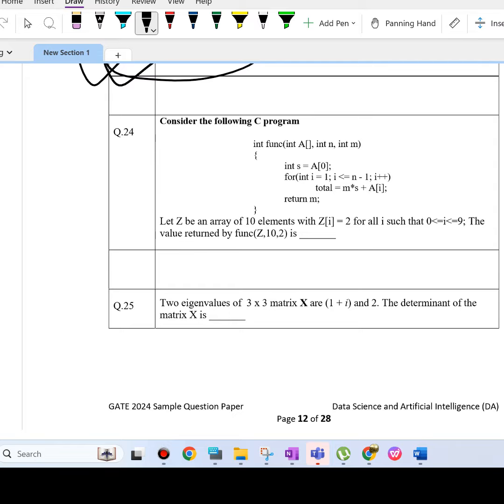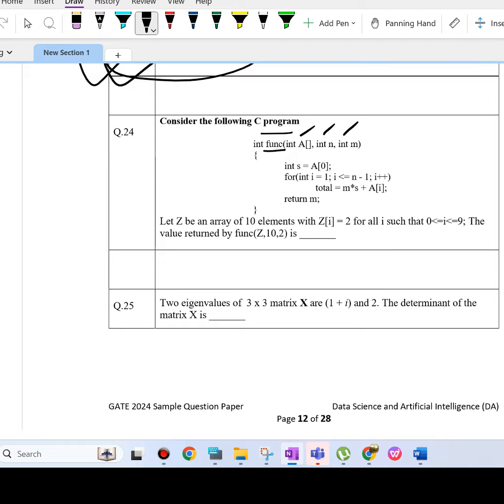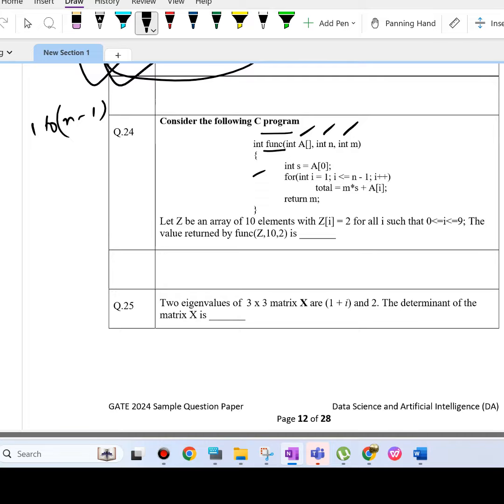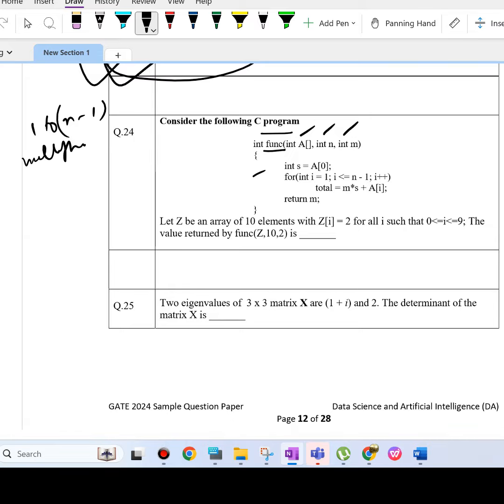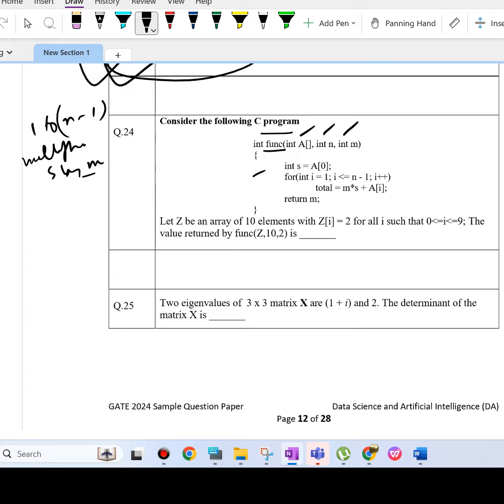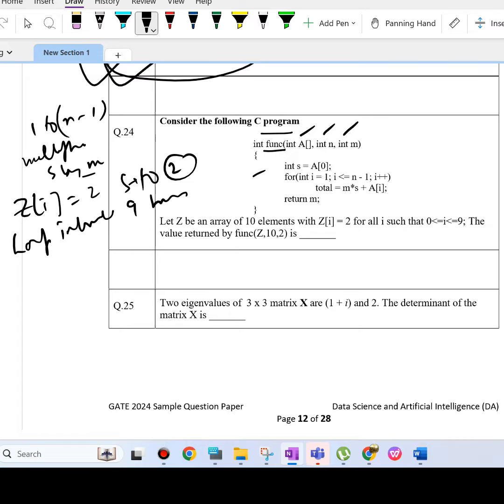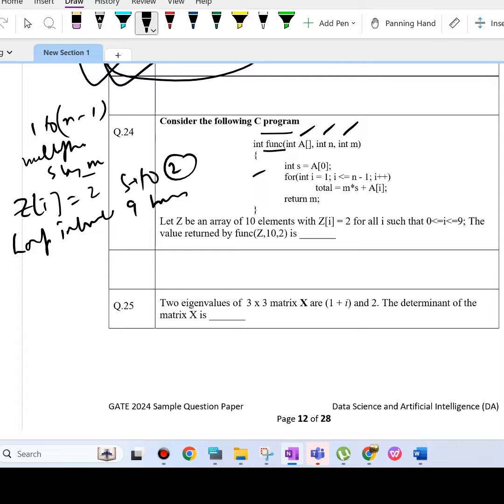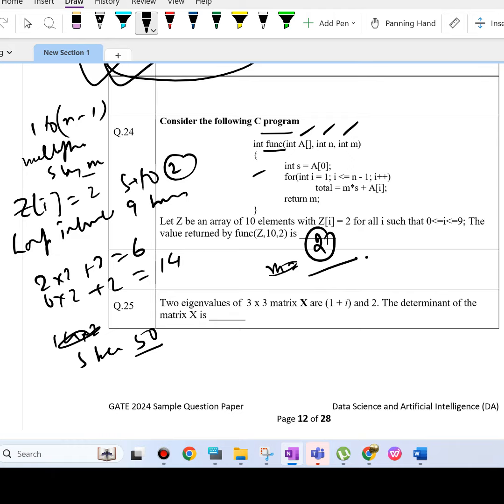Gate Data Science and Artificial Intelligence 2024 Question 24 with Full Solution and Explanation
Data science is an interdisciplinary field that combines expertise from statistics, computer science, and domain knowledge to extract valuable insights and knowledge from structured and unstructured data. It encompasses a range of techniques, including data cleaning, data preprocessing, data visualization, and machine learning algorithms. Data scientists play a pivotal role in understanding complex data patterns, making data-driven decisions, and predicting future trends.

Artificial Intelligence, conversely, refers to the simulation of human intelligence in machines. AI systems can learn from experience, adapt to new inputs, and perform tasks that typically require human intelligence, like speech recognition, natural language processing, and decision-making. AI can be categorized into two types: Narrow AI (Weak AI) and General AI (Strong AI).

Narrow AI focuses on performing specific tasks with high precision and accuracy. Examples include virtual assistants like Siri and Alexa, recommendation systems, and autonomous vehicles. General AI, which remains a theoretical concept, would be able to understand, learn, and apply knowledge across various domains, just like humans.

📌WHATSAPP AT

FOR

 📚   STUDY MATERIALS

 / souravsirsclasses

 / souravsirsclasses

📌 LINKED IN

 / sourav-das-71691b43

 / souravdas3366